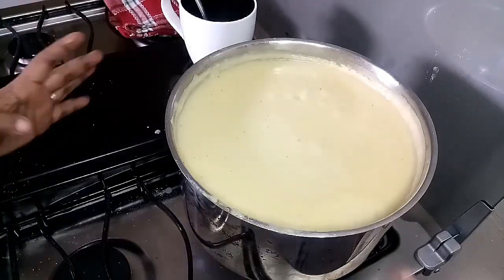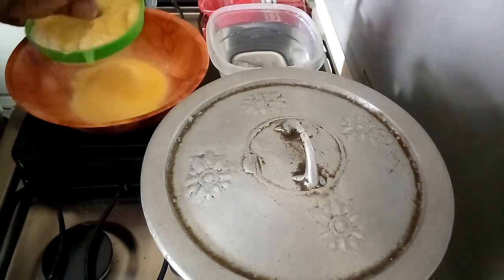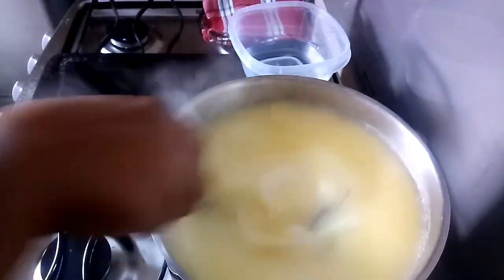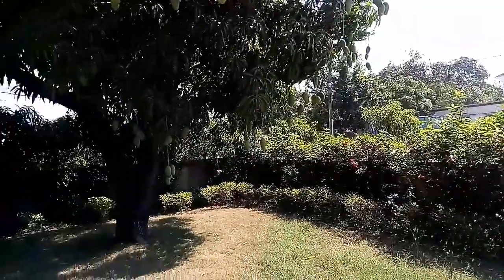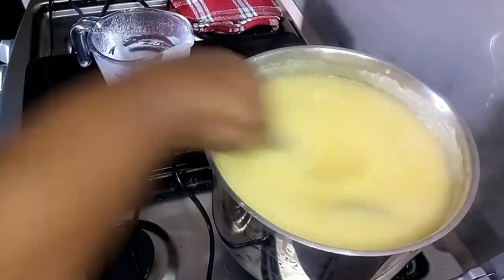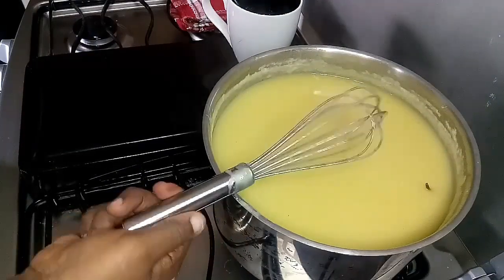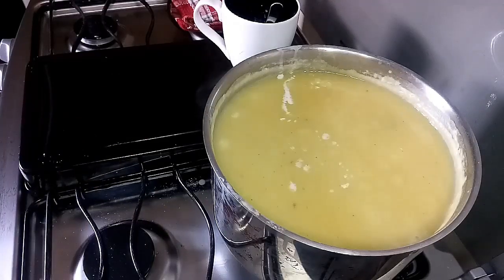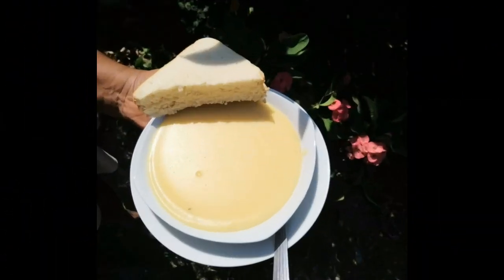HOW TO MAKE AUTHENTIC JAMAICAN CORNMEAL PORRIDGE With Coconut Milk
Today I'm teaching you how to make AUTHENTIC JAMAICAN CORNMEAL PORRIDGE with coconut milk. This JAMAICAN CORNMEAL PORRIDGE is made with coconut milk cause as you know JAMAICAN CORNMEAL PORRIDGE is not cornmeal porridge without coconut milk.

This is my version of my mother's AUTHENTIC JAMAICAN CORNMEAL PORRIDGE who to this day I'm yet to find someone to make it as good as her.

What I used (this is estimated because as you know Jamaican and the wider Caribbean cooks do not go by measurement. (Please adjust to your circumstance).

About 8 cups water
3 cinnamon leaves (a must in JAMAICAN CORNMEAL PORRIDGE)
About 1 tablespoon flour plus 1/4 cup additional
2 teaspoons salt
2 cups coconut milk
2 cups brown sugar
 1/2 cup mixed lasco lasoy milk (soy milk)
1 tin condenced milk
2 teaspoon nut meg
2 teaspoon vanilla

Please give my Authentic Jamaica Cornmeal Porridge a try and let me know how you like it.

See you in my next video Friends :-)
Yaadie Style XOXO